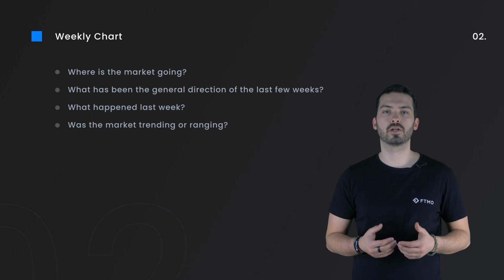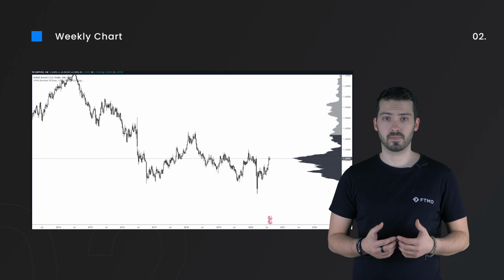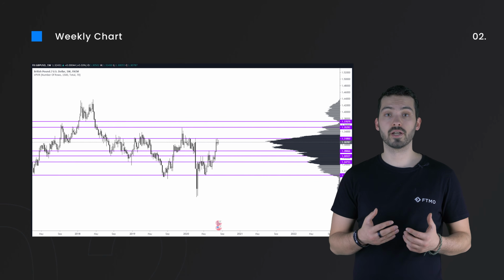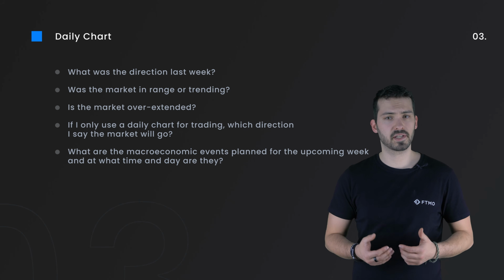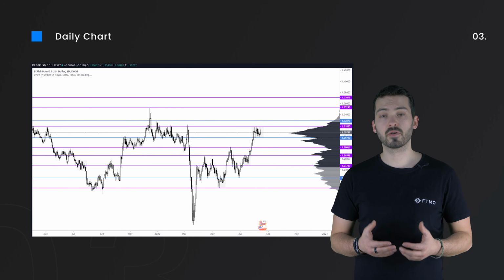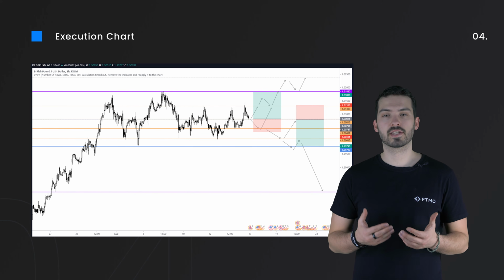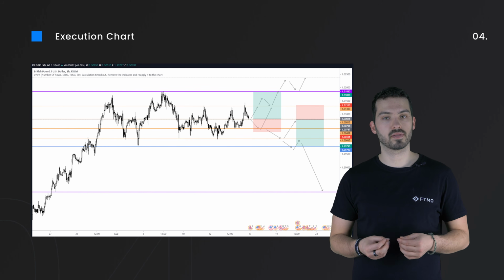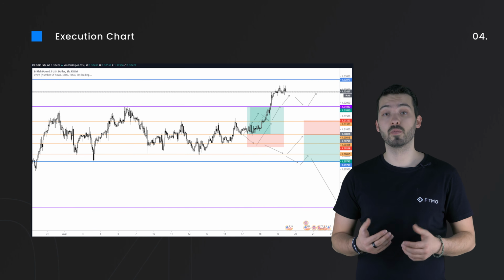Multiple Timeframe Analysis | FTMO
There are many ways to find trading opportunities in the markets, from different types of analysis throughout different timeframes. In this video, we will look at an example of a multiple timeframe analysis using price action.

01:07 - Weekly Chart
02:34 - Daily Chart
03:45 - Execution Chart